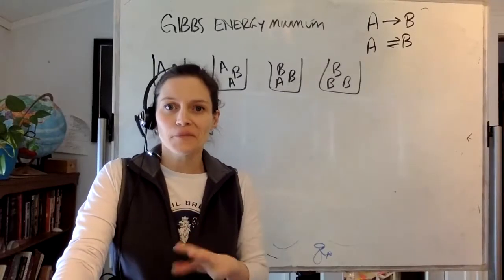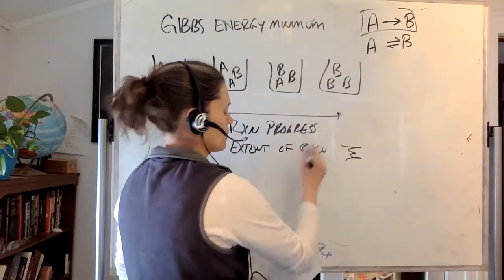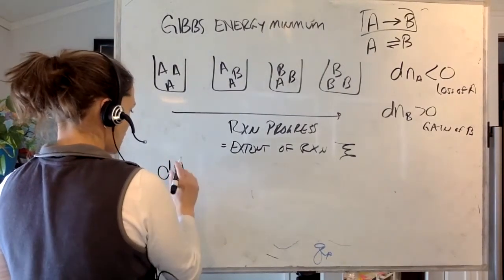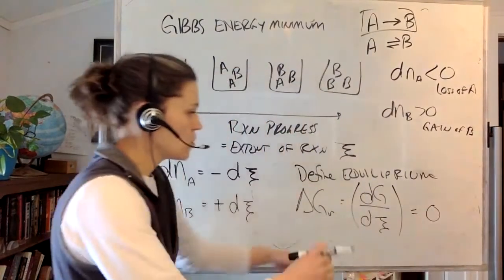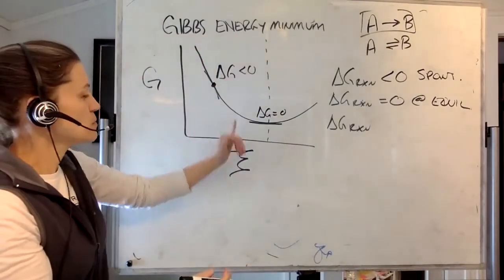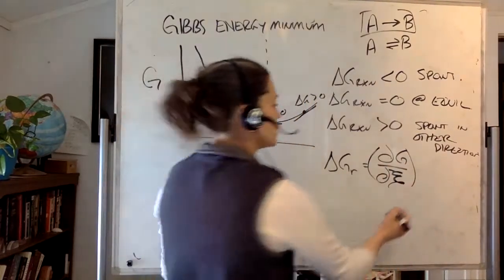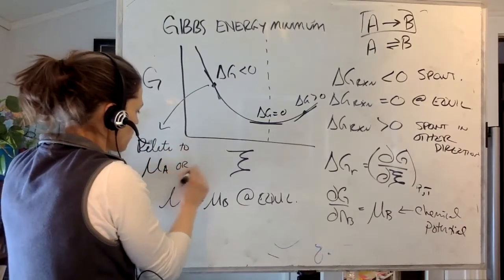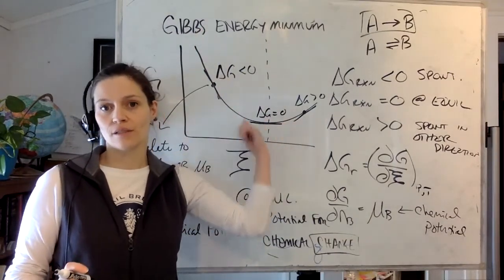V6A 1 Gibbs and Extent